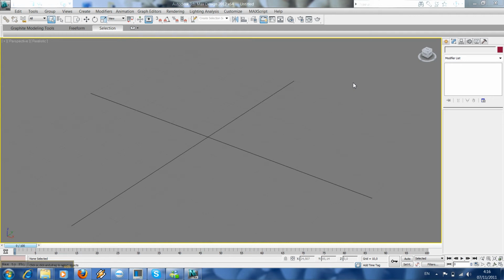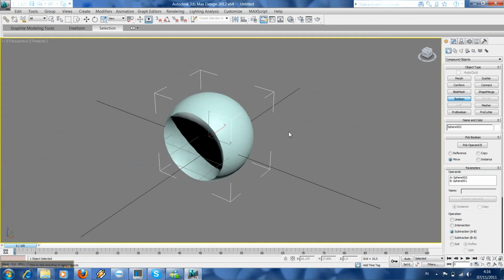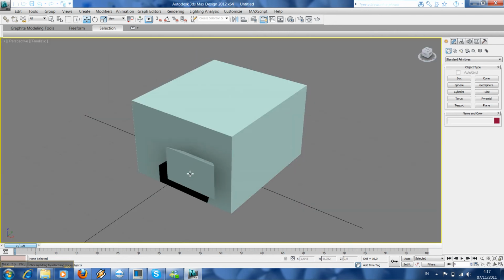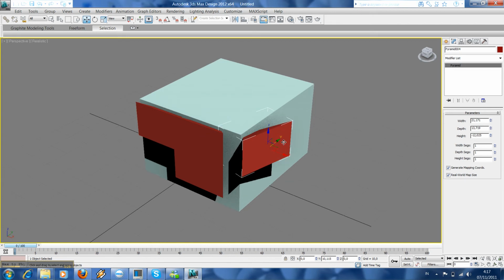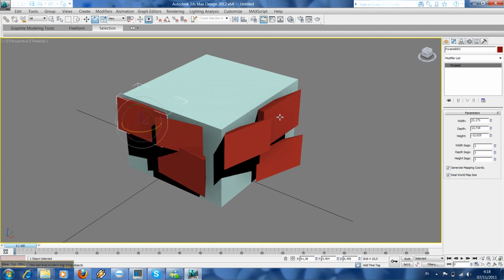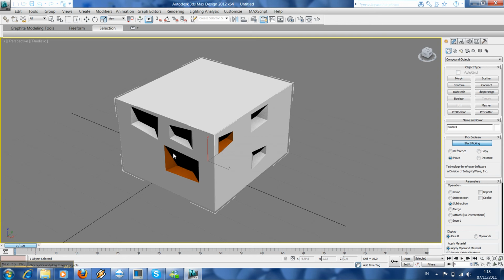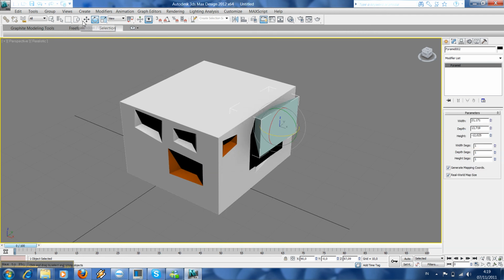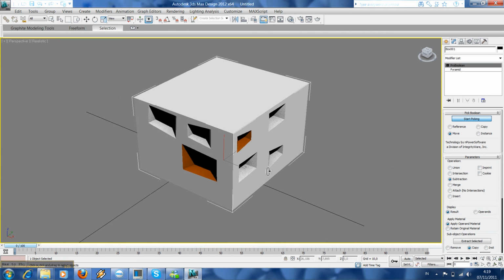Tutorial of Boolean and ProBoolean in 3ds Max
Tutorial by Hizkia Gouw. This tutorial will show the use of Boolean and ProBoolean in 3ds Max.